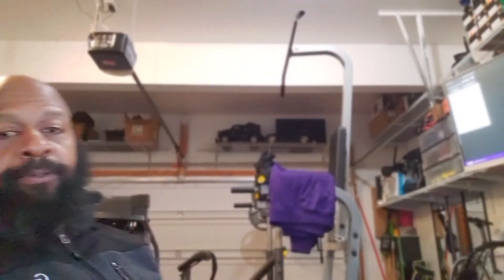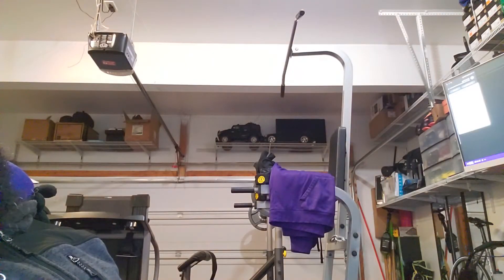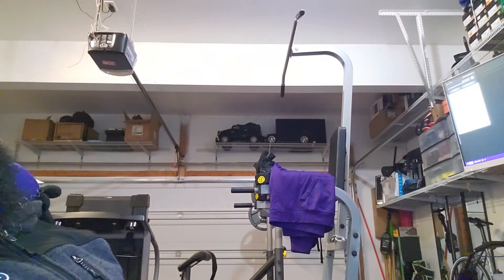Samsung Galaxy Tab S7 Plus Portrait Video!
Portriat video has been in the smartphone world for a while now. Some just bring a different perspective to the technology and it's nice to see mobile tech continue to push the bar higher!